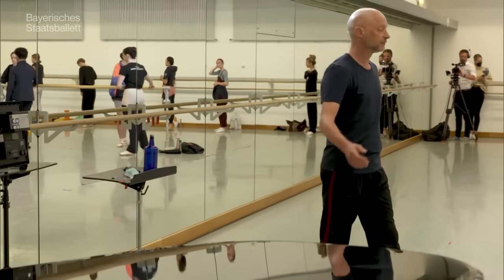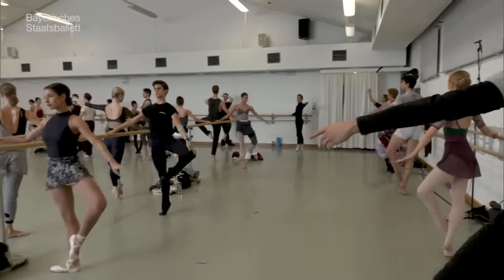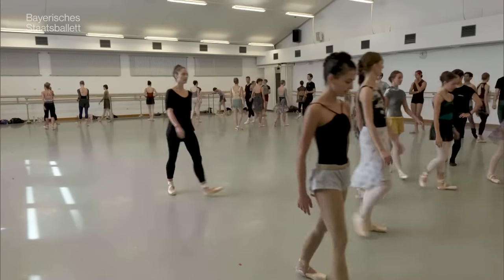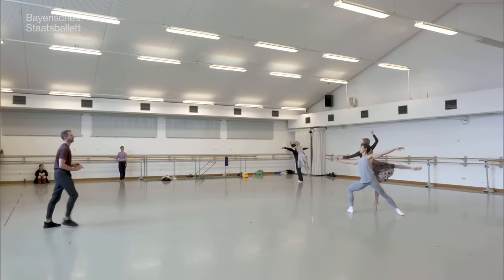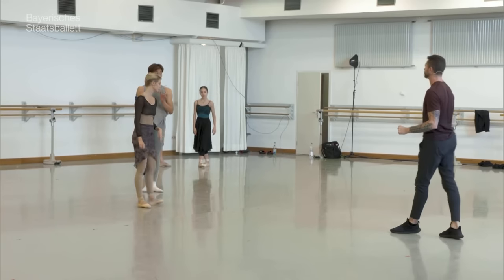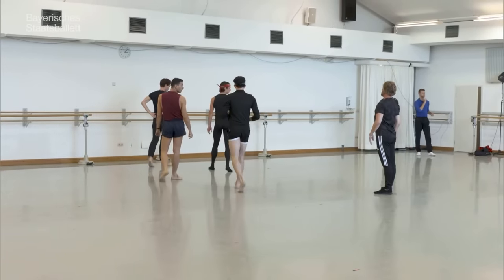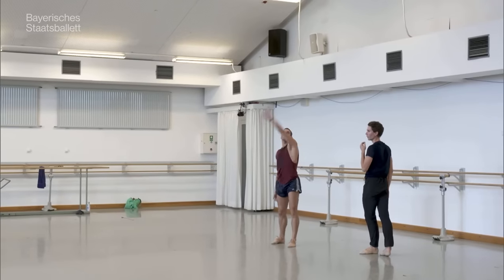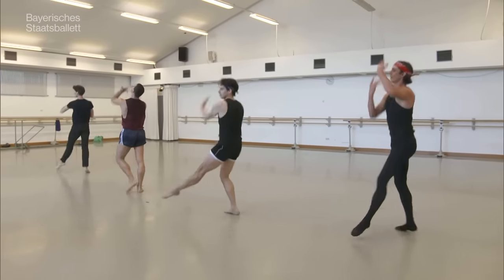World Ballet Day 2021 with the Bayerisches Staatsballett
Join us for World Ballet Day 2021 to enjoy a full three-hour-program of studio insights with the Bayerisches Staatsballett! We start with the morning class, followed by two „Cinderella“ rehearsals.

The full program:
1) Morning class with the ensemble of the Bayerisches Staatsballett, led by ballet master Thomas Mayr, accompanied by pianist Simon Murray.

2) Rehearsals for „Cinderella“
Rehearsals for the roles of Cinderella and the Prince.
Rehearsal led by Jason Fowler
Pianist: Natalia Rysina
Choreography: Christopher Wheeldon

3) Rehearsals for „Cinderella“ - The Four Fates
Rehearsal led by Jonathan Howells
Pianist: Natalia Rysina
Choreography: Christopher Wheeldon